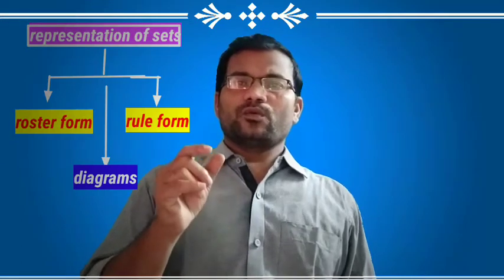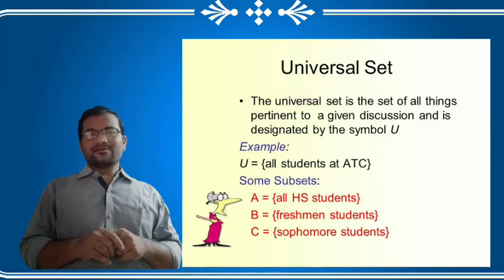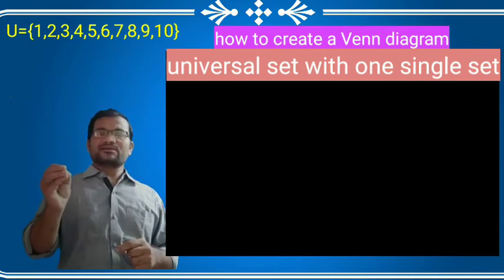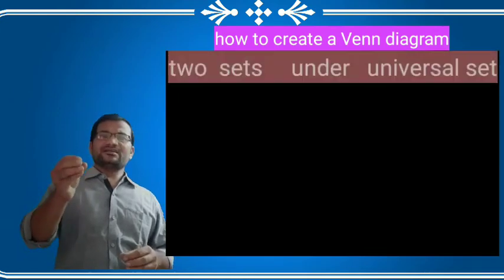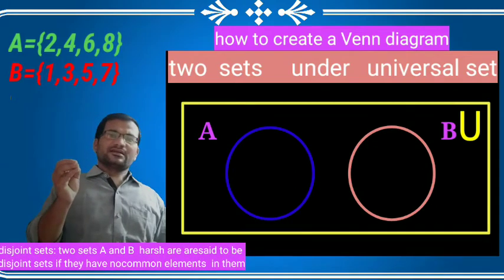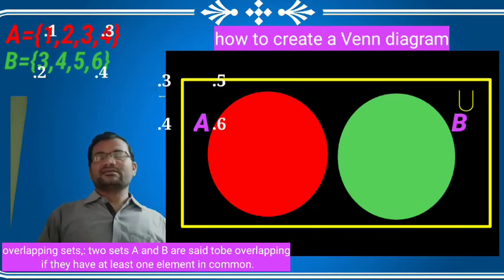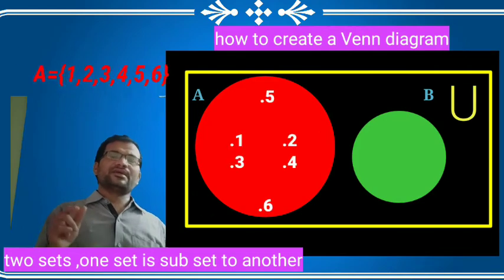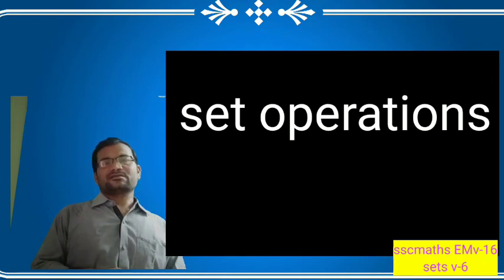Sscmaths v-16EM,sets Venn diagrams,Venn diagram,scert maths,rkmaths, ncertmaths,sets,10thmaths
Sets Venn diagrams,later I will back with operations on sets